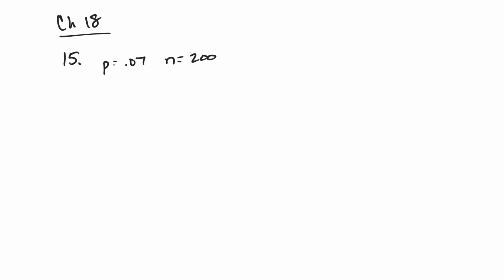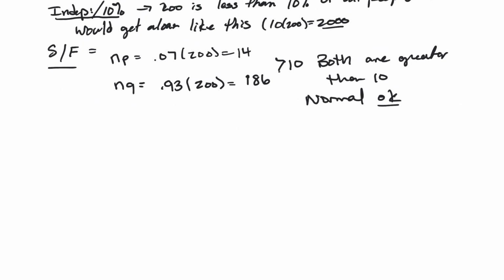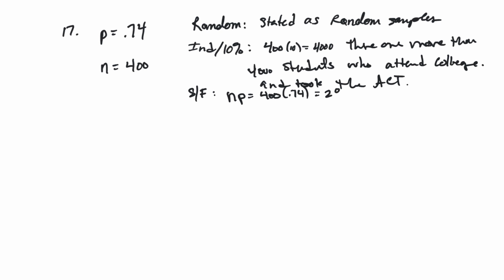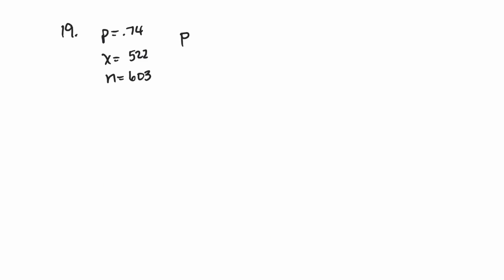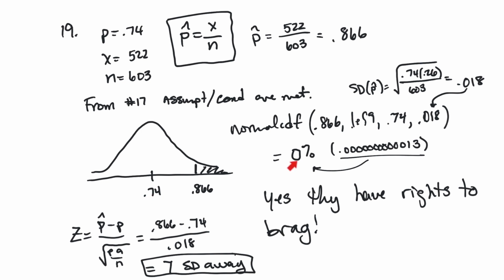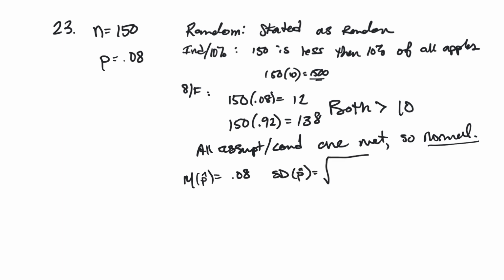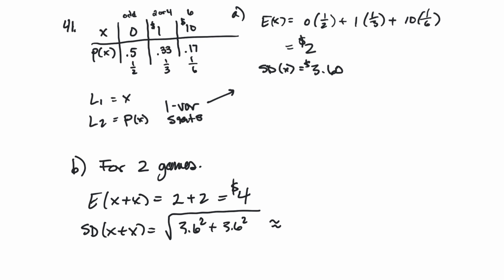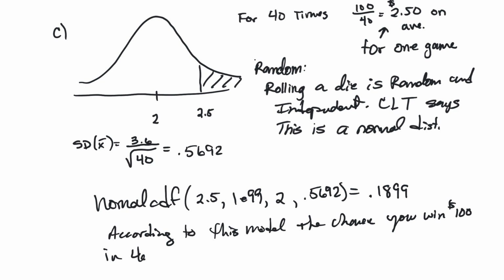Sampling Distribution Selected Problems pt 1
Some example problems for sampling distributions
#15 00:09
#17 05:19
#19 09:49
#23 14:39
#41 18:00